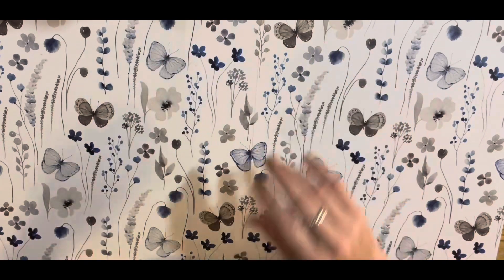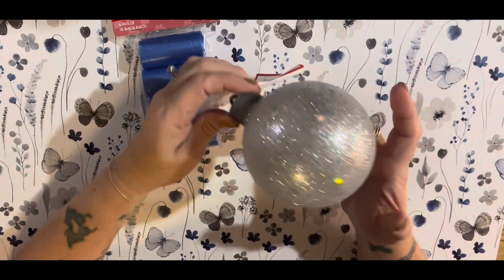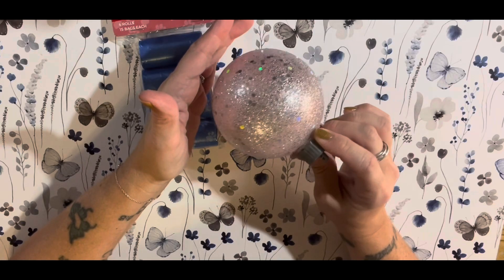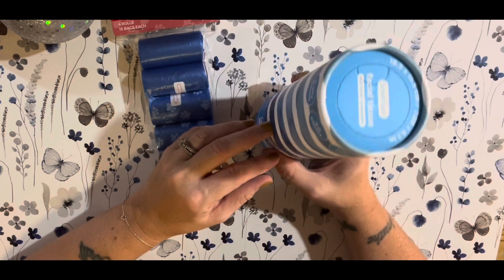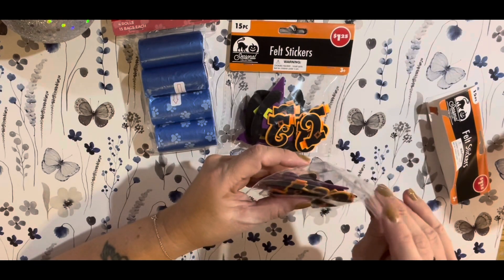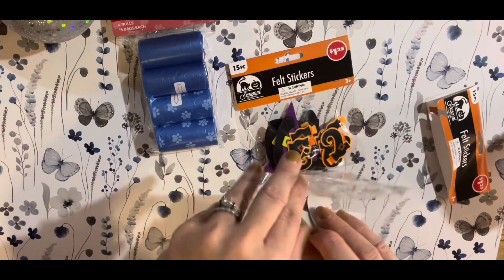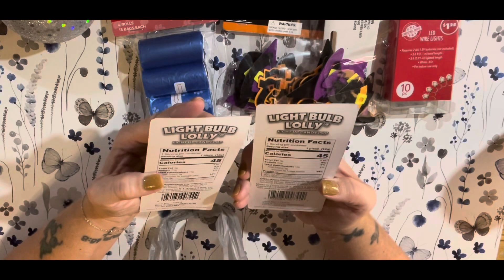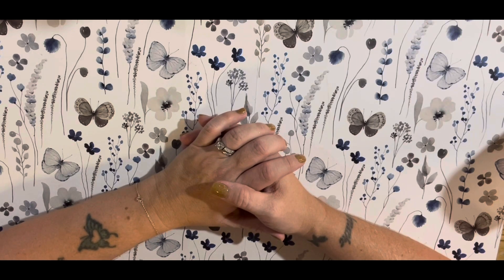// Small Dollar Tree Haul // November 2, 2024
You can help me out by signing up for a FREE customer account even if you don’t want to purchase at this time!

POGO - I'm inviting you to join Pogo, the free app that gives you rewards on every purchase - without receipt scanning.

Sign up through my link and be sure to enter my code: 8Q5E51. You'll get 250 bonus pts after you've earned 5,000 points in the app.

We'll both earn $100 when you join Chime and receive a qualifying direct deposit!

Thanks so much for checking out my channel! If you like my content, please consider donating to my channel by visiting my

Planner Clips made by me:
Travel Videos

I love happy mail:

Jenn McDonald
11041 Roberts Rd, Unit B